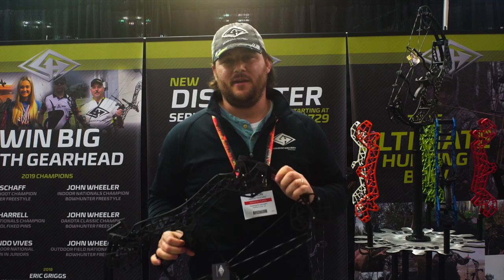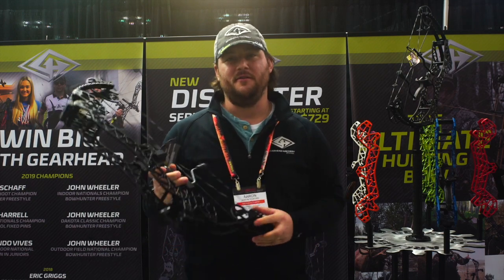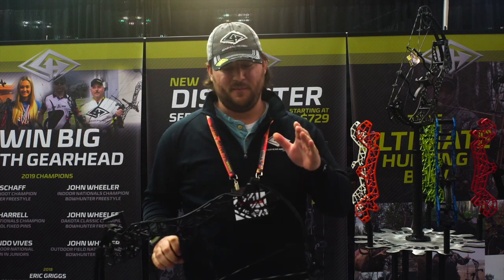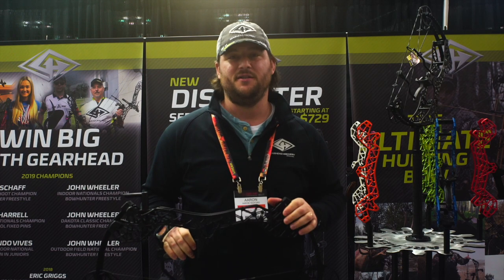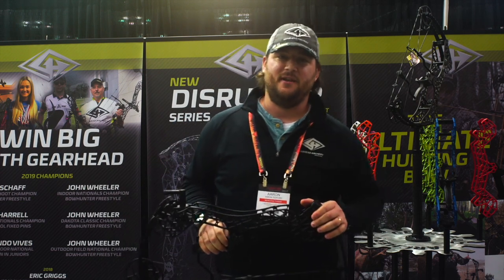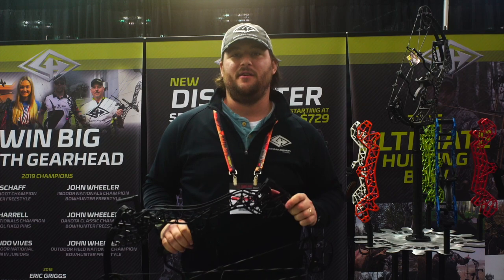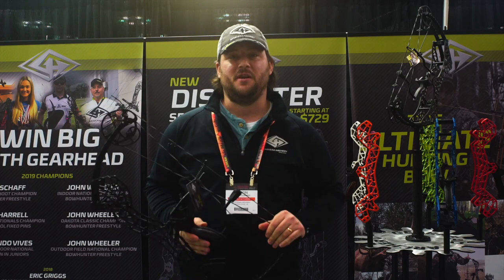ATA 2020-Gearhead Disrupter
On this episode of BowHunterPlanet we look at